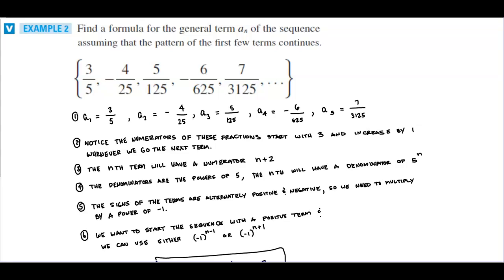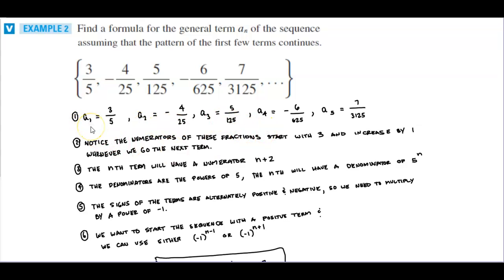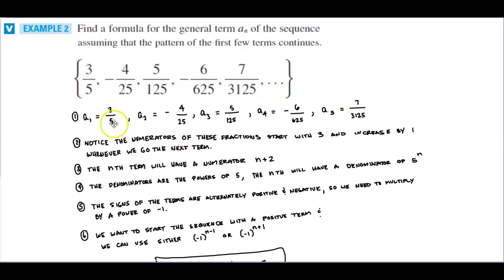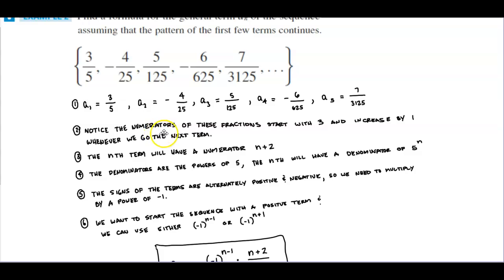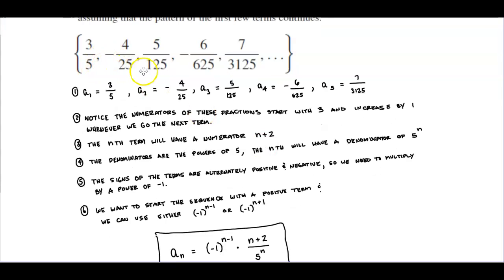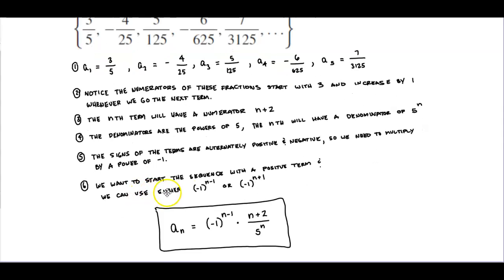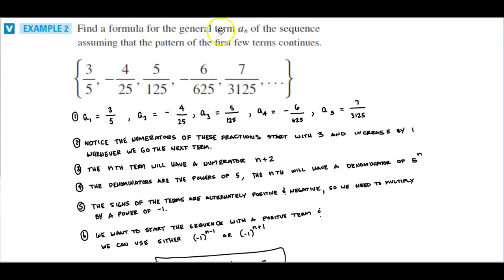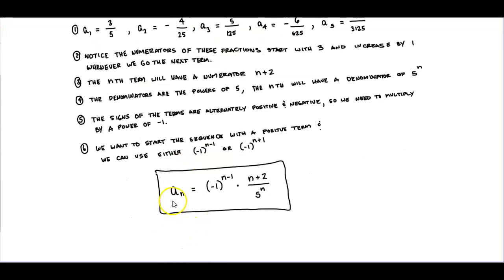Math 1B 8.1 Example 2 Find a formula for the general term of a sequence